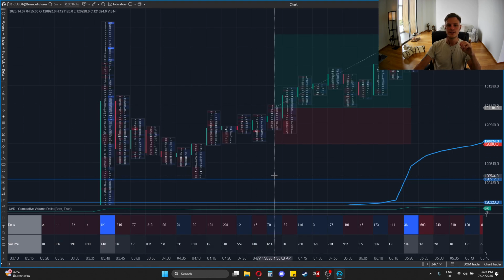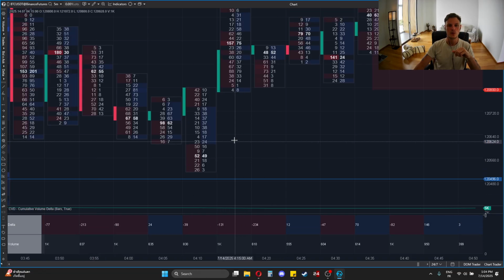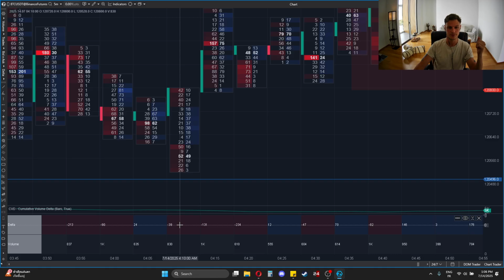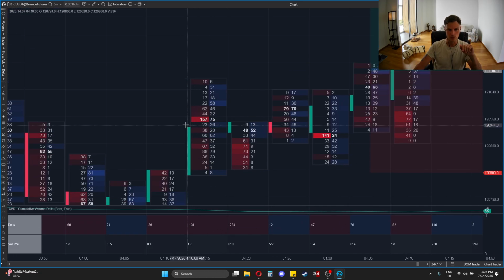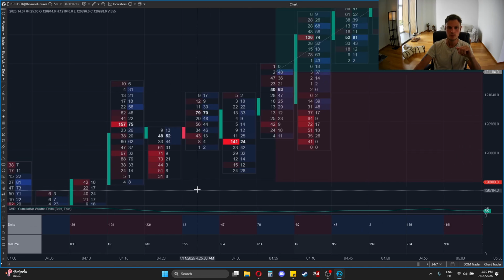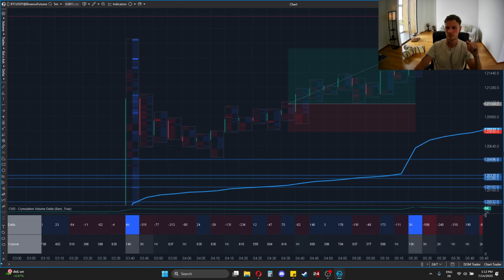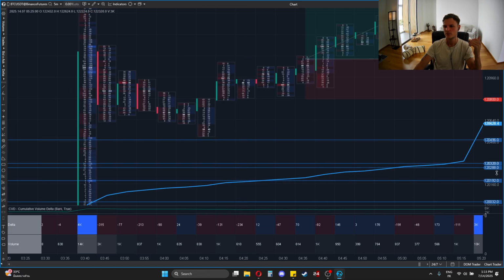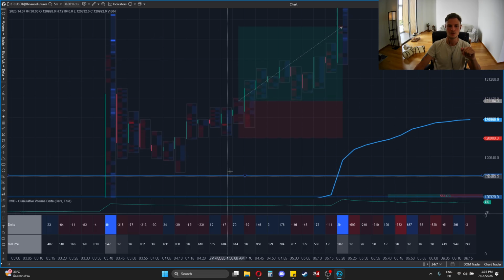A Simple Way To Use Footprint Charts & Order-Flow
📊 How to Use Footprint Charts to Enter Trades | Spot Absorption with Delta & Bid/Ask Profile 💥

In this video, I break down how I use footprint charts to time my trade entries with precision. You'll learn how to read Delta and the bid/ask profile to identify signs of absorption—when smart money is stepping in and absorbing aggressive orders.

I show you how to:

Read footprint candles like a pro

Use Delta imbalances to spot buyer/seller exhaustion

Spot hidden absorption zones where price might reverse or break out

Confirm entries using stacked bids/asks and volume clusters

Whether you're a day trader or scalper, this is a powerful technique to add to your trading toolbox.

👉 Perfect for traders using Bookmap, ExoCharts, Sierra Chart, or TradingView with footprint tools.